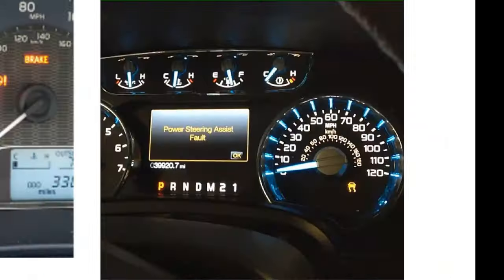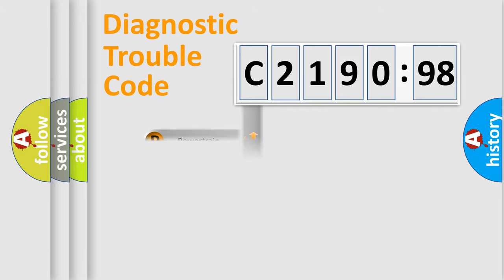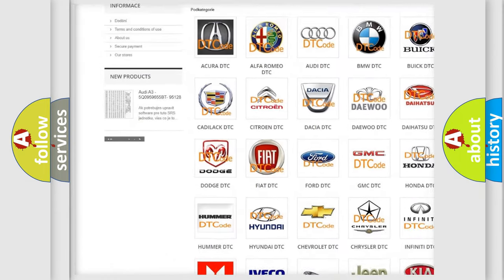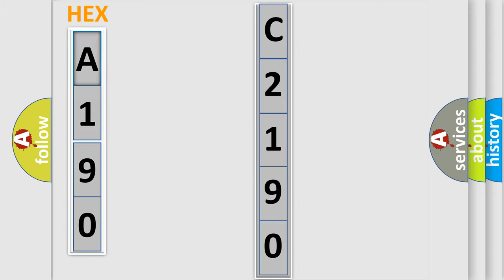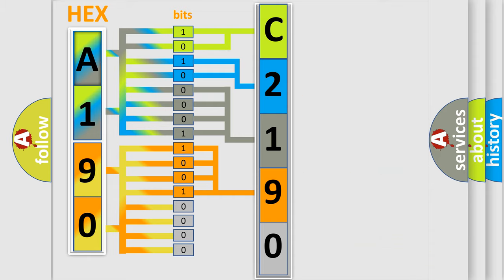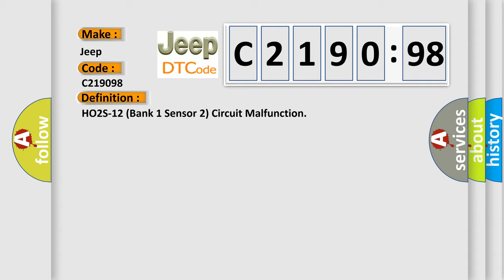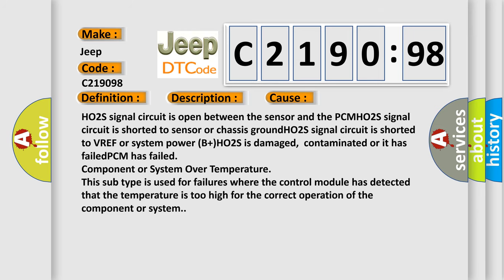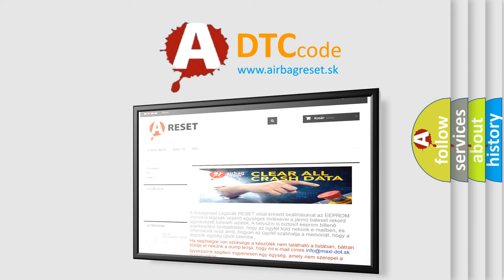DTC Jeep C2190-98 Short Explanation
Contents:
0:21 Basic DTC analysis according to OBD2 protocol standard.
1:48 Insight into programming
2:58 A diagnostically understandable description of the Diagnostic Trouble Code
3:05 Basic error definition

Make:
Jeep
Code:
C2190 98
Definition:
HO2S-12 (Bank 1 Sensor 2) Circuit Malfunction
Description:
Engine started,vehicle driven at a steady speed of over 1600 rpm in closed loop,ECT sensor more than 158ºF,BARO sensor over 75 kPa,fuel level over 15%,and the PCM detected the average HO2S signal was less than 120 mv or more than 900 mv,or that the HO2S Pullup signal indicated more than 4.5v for 2 seconds.
Cause:
HO2S signal circuit is open between the sensor and the PCMHO2S signal circuit is shorted to sensor or chassis groundHO2S signal circuit is shorted to VREF or system power (B+)HO2S is damaged,contaminated or it has failedPCM has failed
Failure Type: